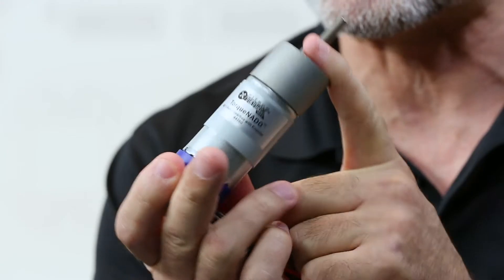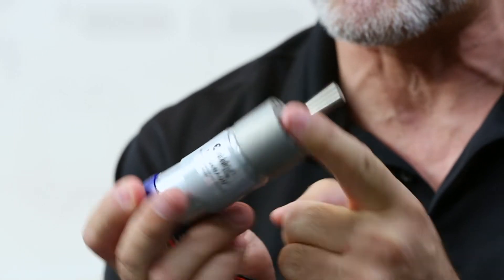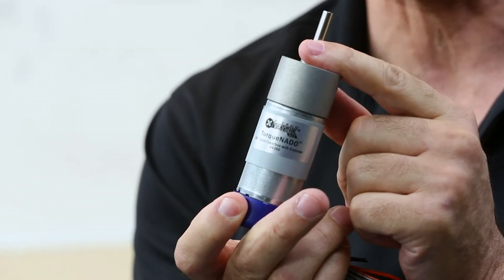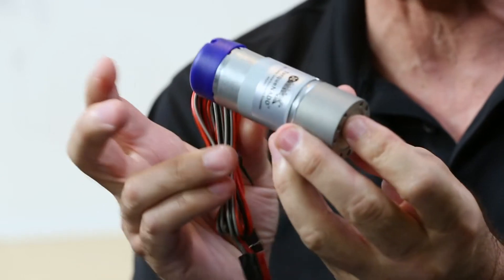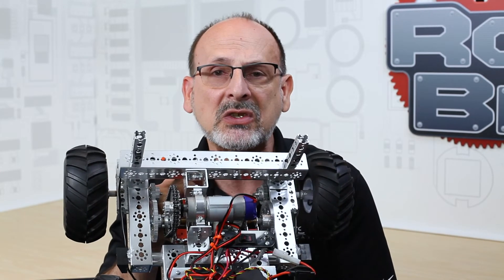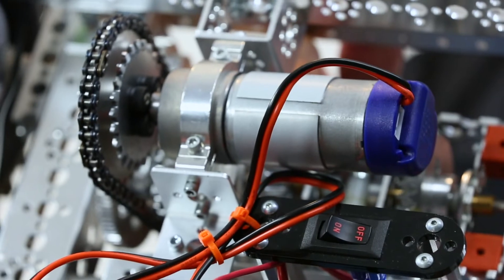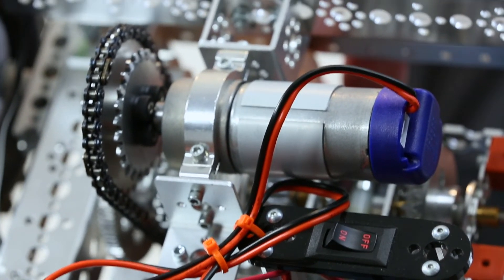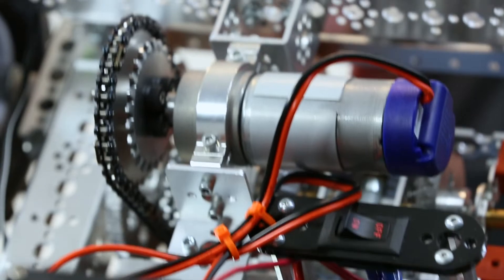TorqueNADO Motor: Powered for Classroom and Competition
Are you looking to ramp up your next competition or classroom build? In this RoboByte, learn more about our most powerful DC motor yet. Hear from expert Tim Lankford as he talks about the common purpose/use(s), innovative use(s), and things to watch for about this specific part.
And, if you're a FIRST® Tech Challenge team, TorqueNADO is a can't miss item for your best season ever.